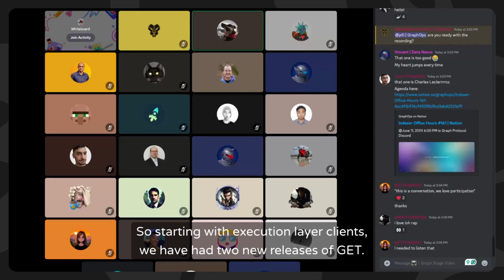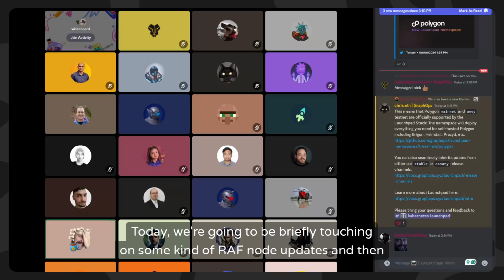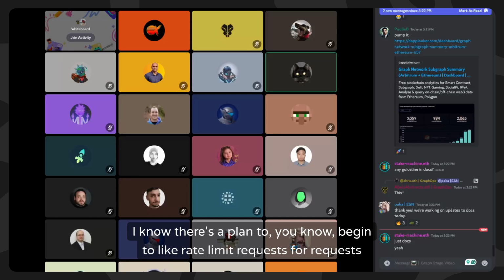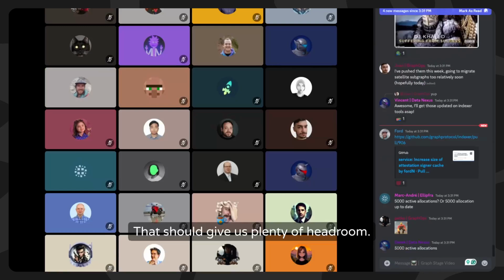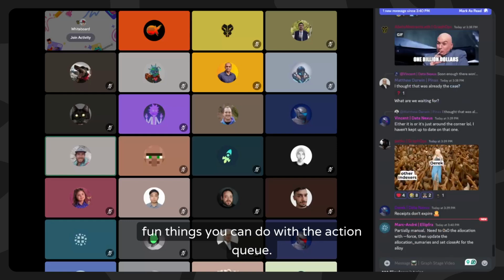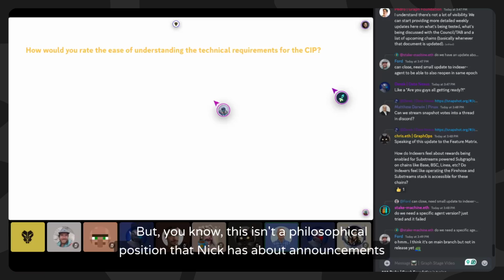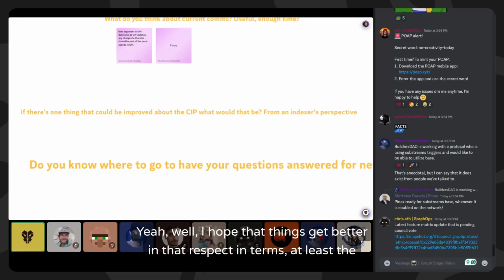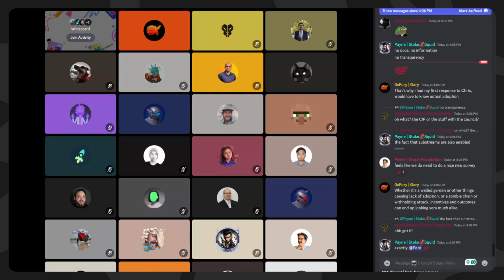IndexerOfficeHours 161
We will be running weekly Indexer Office Hours in the “Graph Stage” video channel on Discord, every Tuesday between 6pm - 7pm UTC.